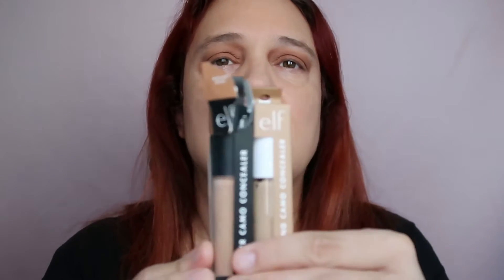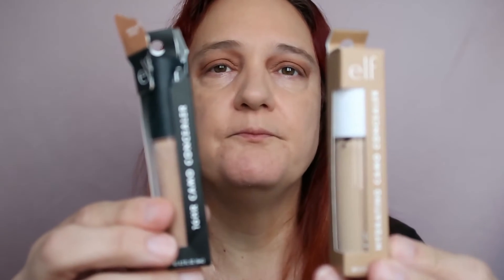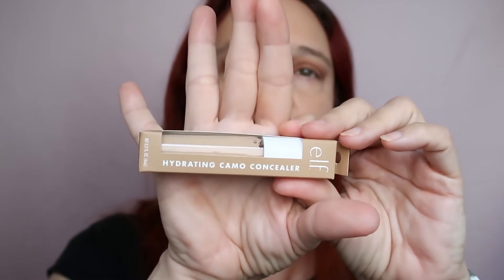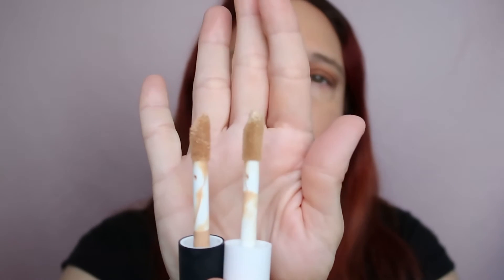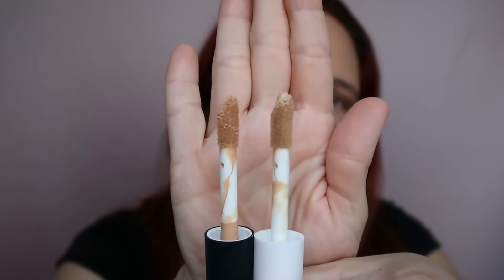E.L.F CONCEALERS - 16HR CAMO VS. HYDRATING CAMO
Hi Guys,
   Join me for a comparisson of E.L.F  CONCEALERS - 16HR CAMO VS. HYDRATING CAMO